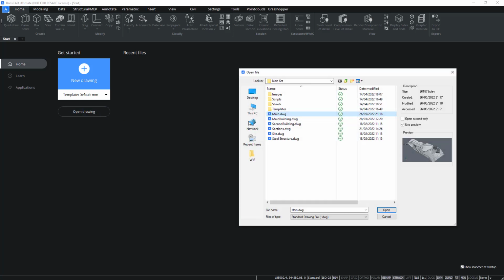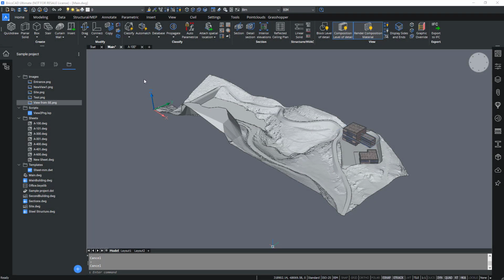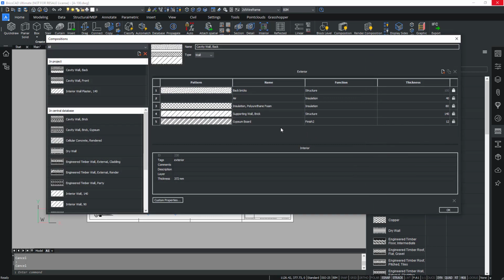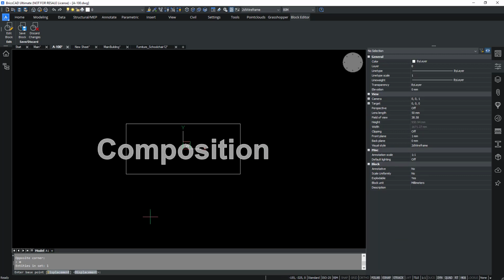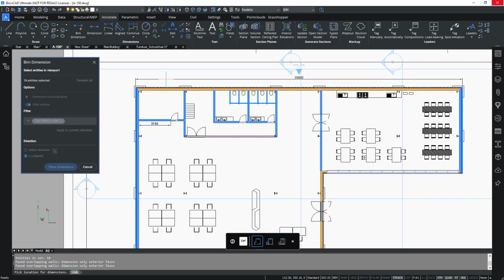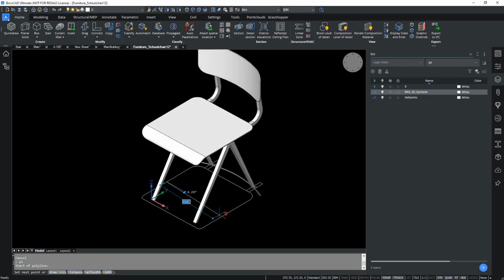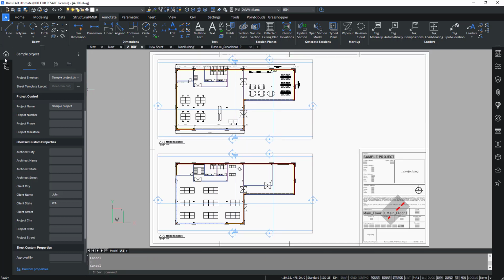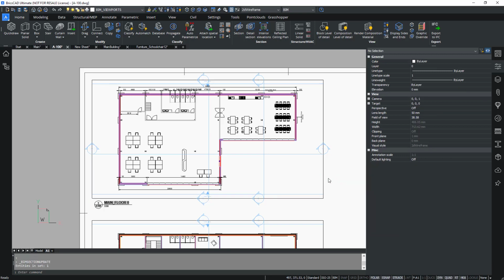BricsCAD V22 BIM Academy 16 - Documentation sets Advanced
Learn how to run scripts in BricsCAD BIM, how to create tags and use semi-automatic dimensioning tools. Learn to understand what layers are created upon section generation and how the special BRX layer works. Finally learn about BIM Project properties, and how to apply Typed Plans to your views.

00:30 – BIM Project Browser
04:00 – Running scripts from the Project Browser
05:47 – Understanding the layers created by Section Generation
10:30 – BIM Tags
15:25 – BIM Dimension
18:32 – BRX Layers
22:36 – Updating section hatch patterns
24:30 – How to insert a title block property and sheet list table
26:04 – Typed Plans